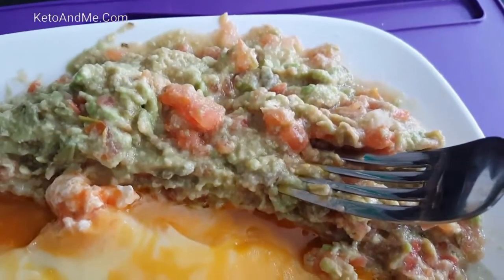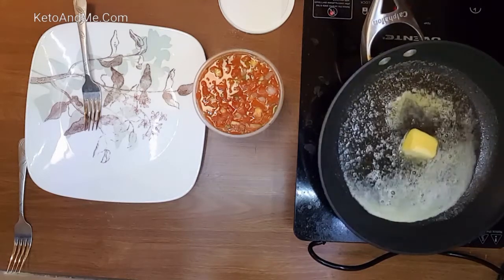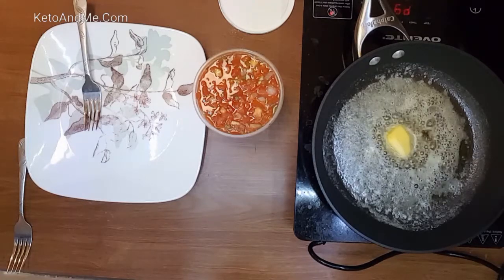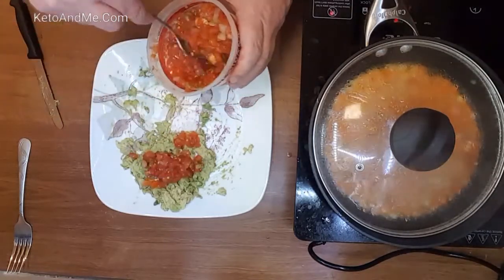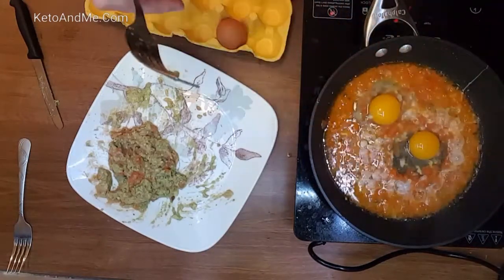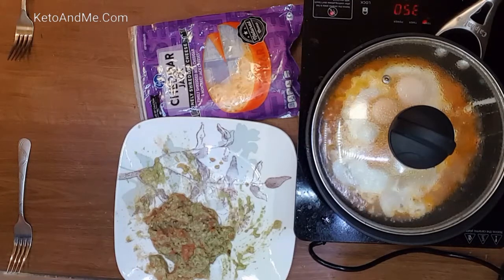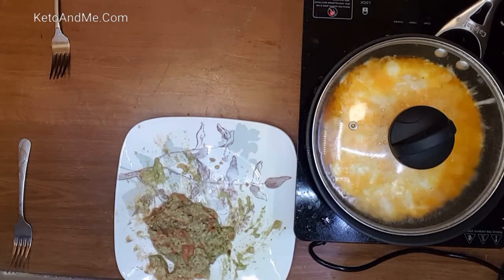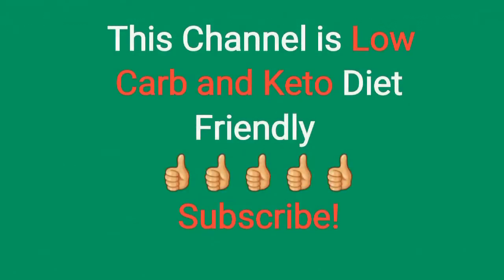Amazing Keto Eggs Rich in Omega3 and Fiber Recipe. Ketogenic Diet for Weight Loss.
Amazing Keto Eggs: Juicy, Cheesy, Rich in Omega 3 and Fiber. LCHF KETOGENIC DIET

This ketogenic diet dish is very satisfying. it's easy to make and it's rich in Omega 3, fiber, healthy fats, fiber and micronutrients.

Ingredients:
free range eggs
grass fed butter
Shredded Cheddar cheese blend
Fresh hot Mexican salsa
avocado

Use low or medium heat, take it slow.